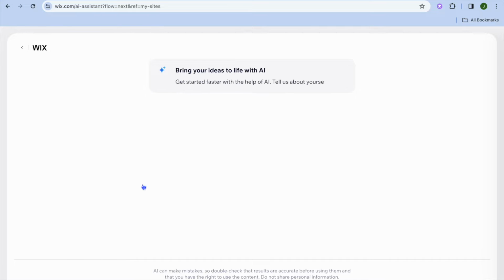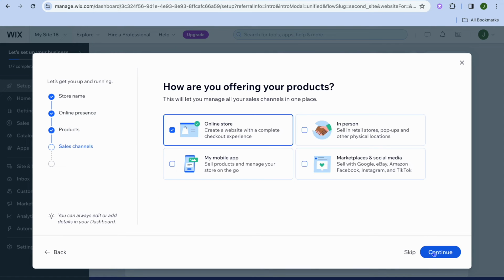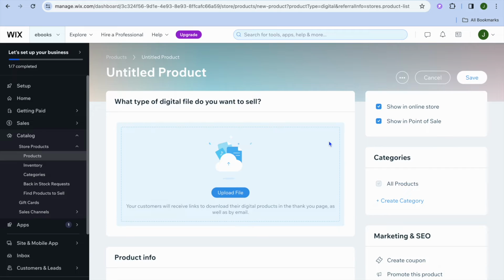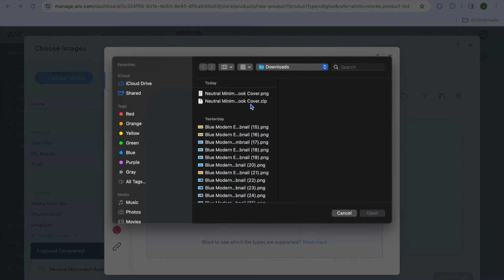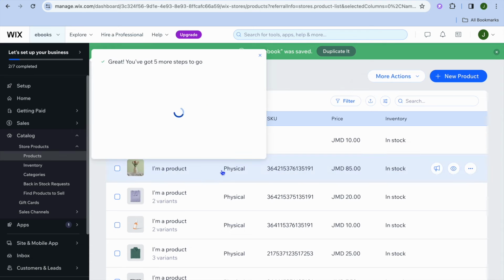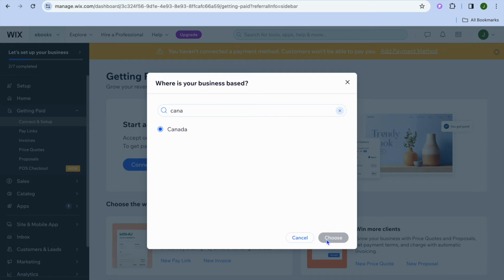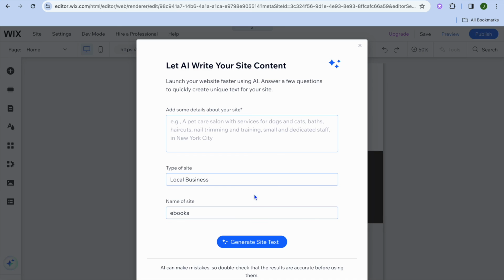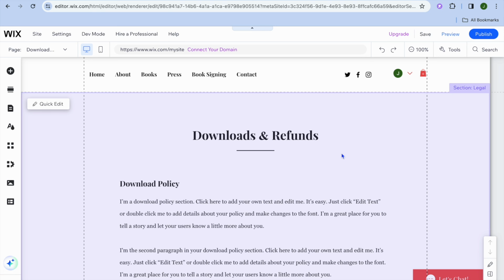How To Build A Digital Product Website With Wix